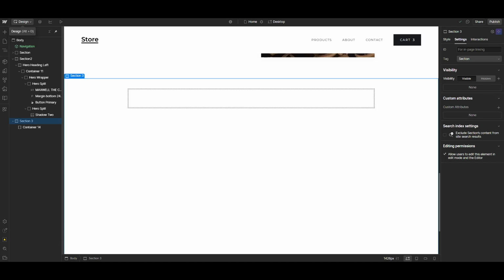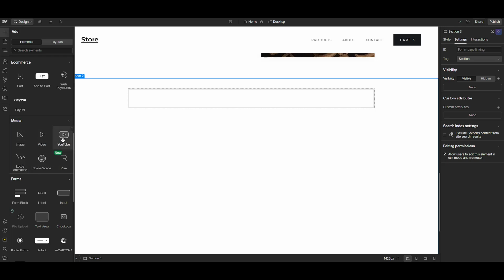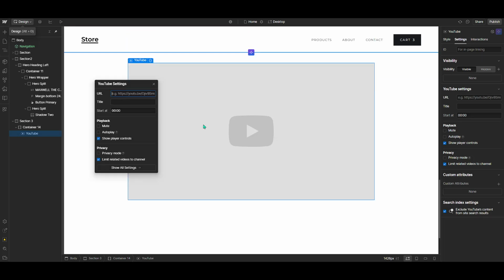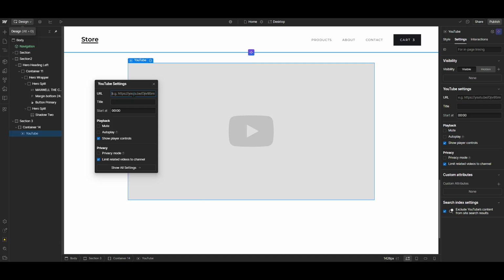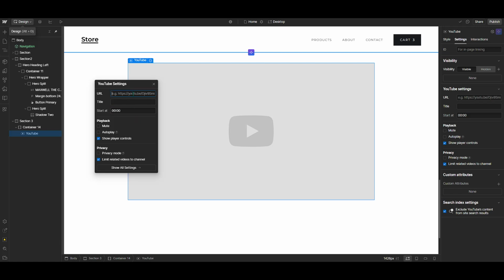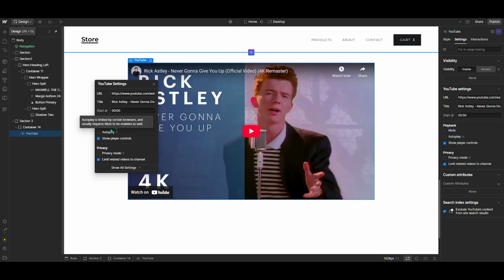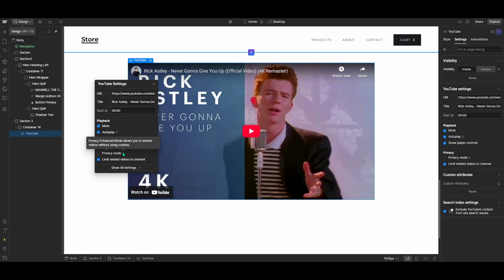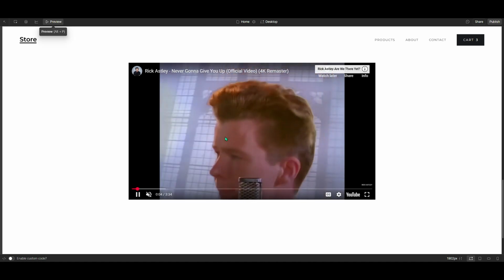Webflow: How to Add YouTube Videos (Embed, Customize & Optimize)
In this video, I’ll show you how to add YouTube videos to your Webflow site—with a simple embed block or custom iframe code. Perfect for tutorials, testimonials, product demos, and boosting engagement.

embed YouTube video Webflow, Webflow add video tutorial, how to add video in Webflow, YouTube iframe Webflow, responsive video Webflow, Webflow custom video player, Webflow YouTube section, Webflow background video vs YouTube, video optimization Webflow, Webflow video layout tips, Webflow 2025 embed guide, add tutorials to Webflow, Webflow landing page video, boost engagement with video Webflow